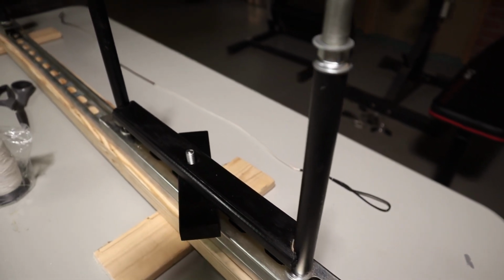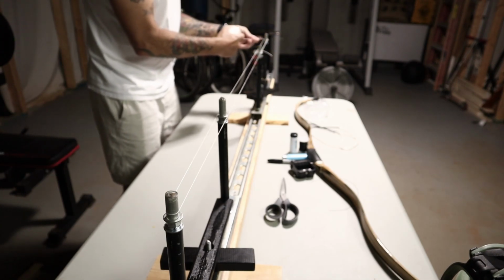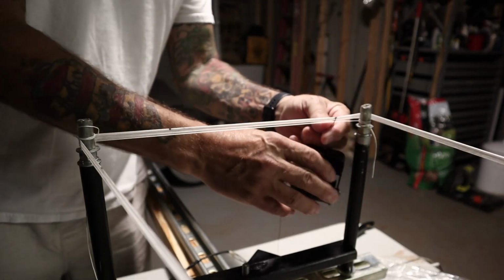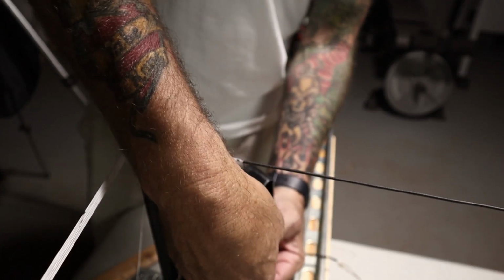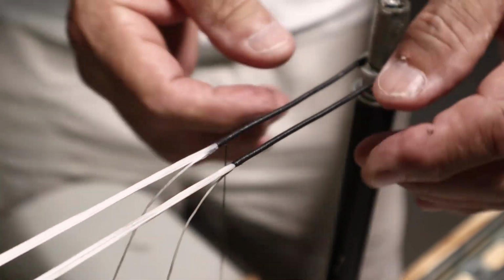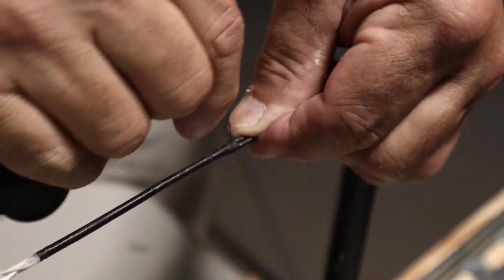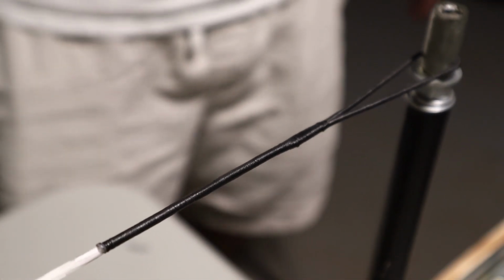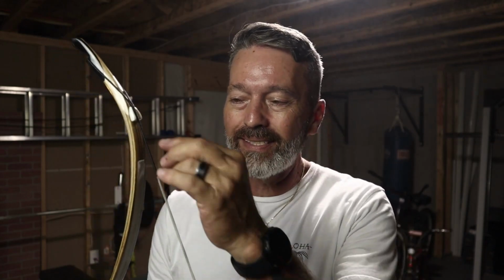Endless Loop String Build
Time to make a new endless loop string for my SciCai bow. Endless loop strings are common in the world of archery. Making them right is a bit of a challenge, but it can be done with a simple home-built jig and a little patience.

In this video, I go through the steps of making an endless loop string. I am using Dacron B55 string material and using BCY 2x for the end serving.  There are countless string and serving combinations you could use to make your own endless loop string.